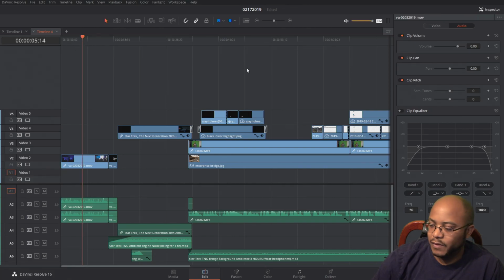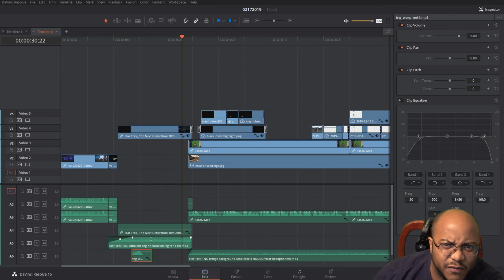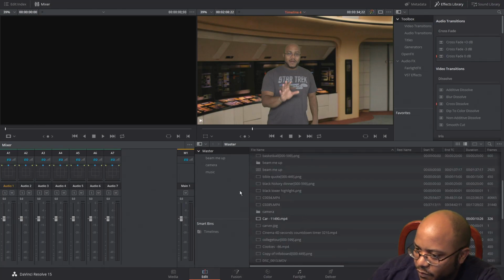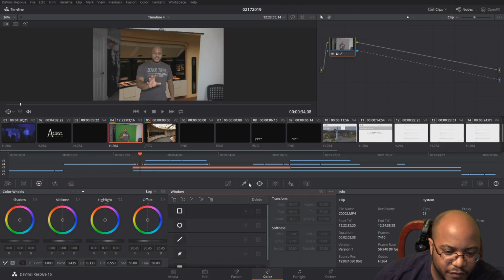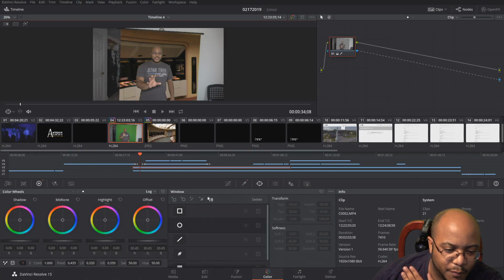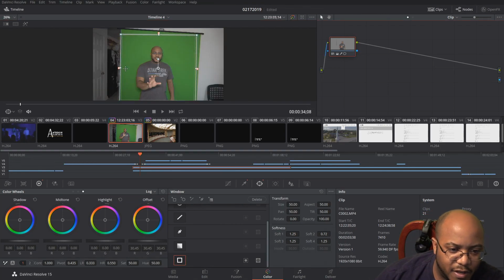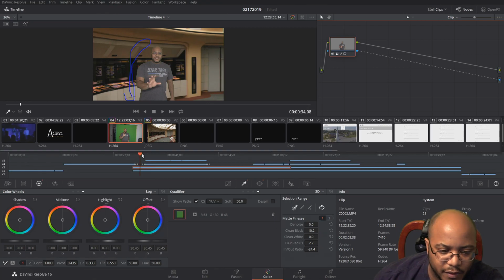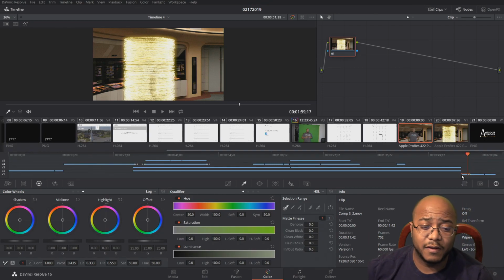How I Did It - Star Trek Inspired Video Announcement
-- Description --
In this video, I show you how I made a short Star Trek inspired announcement using HyperDrivePics JJ Abrams Transporter Tutorial and some green screening in Davinci Resolve 15

-- Video Summary --